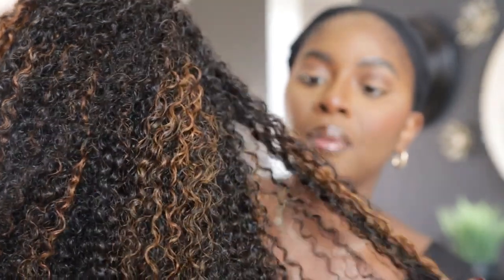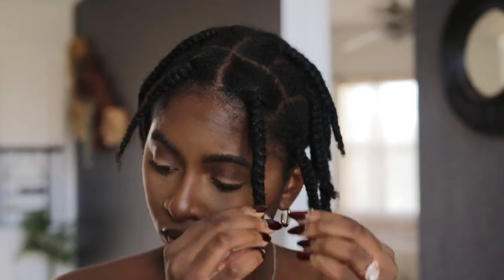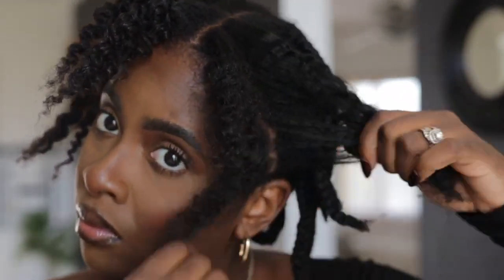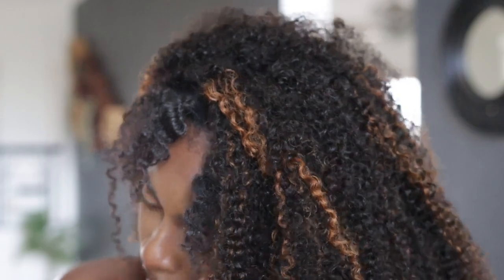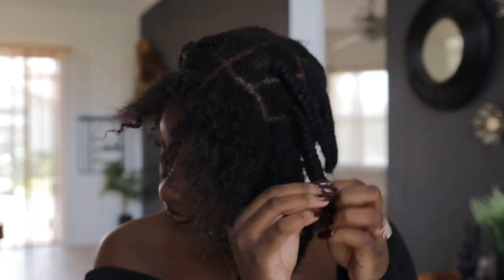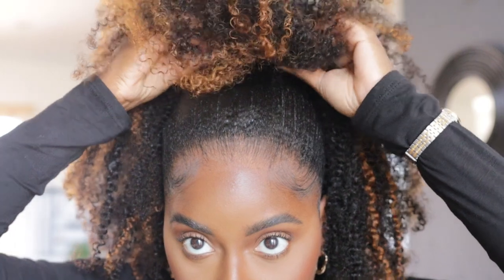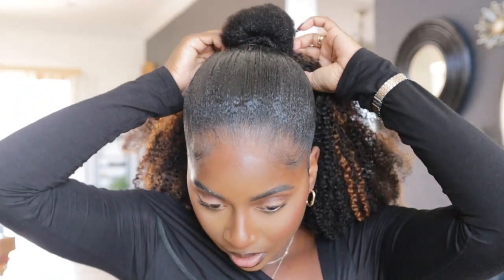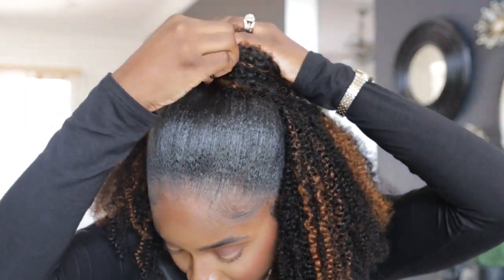3 In 1 Half Wig ! Quick , Versatile Style ft Curlscurls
Wig: Brown Highlights Half Wig
Curl Pattern: Kinky Curly (3c/4a)
Length: 18 inches
Cap: Free Size

💌 Just $139 for a 100% Human wig!!!
💌 Our hair could be bleached or dyed.
💌 Straight from the factory!